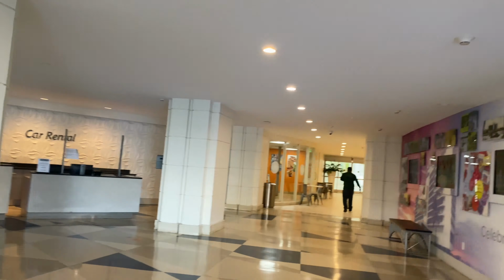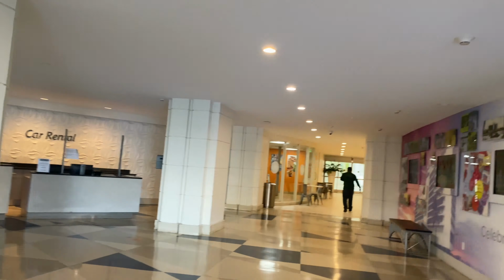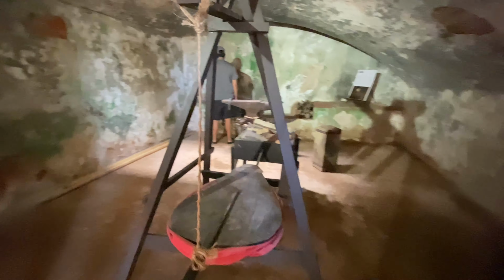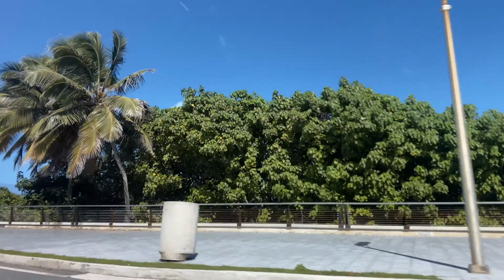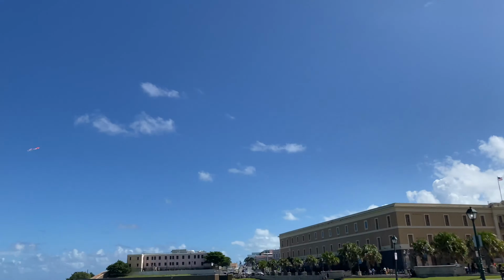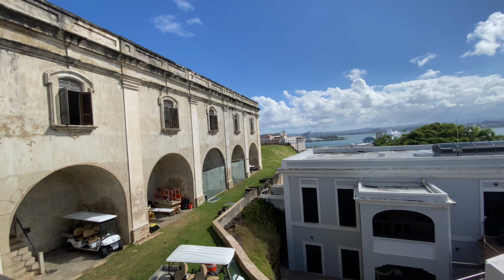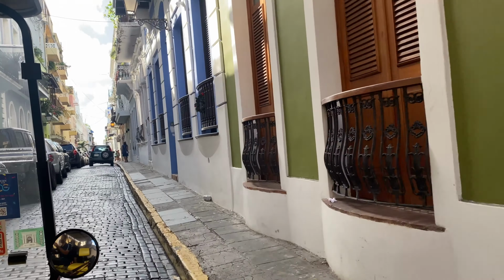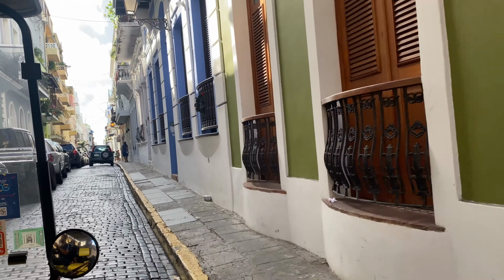Puerto Rico Day 12 : San Geronimo, Castillo San Felipe del Morro, Castillo San Cristóbal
Our first day out exploring Old San Juan, we visited three historical forts.  One, San Geronimo was right next to our resort.

I’d love it if y’all would follow our journey.